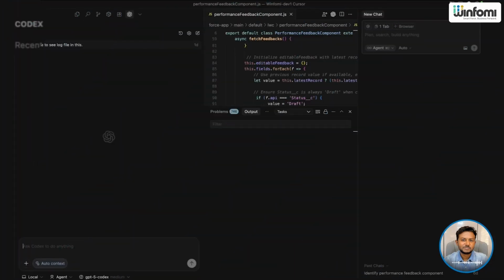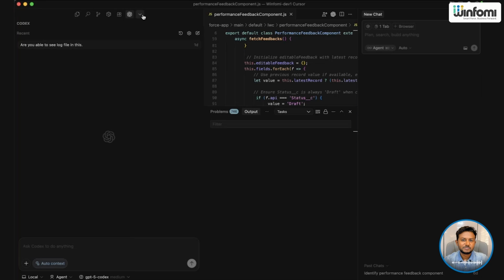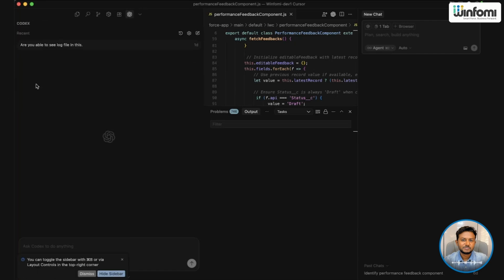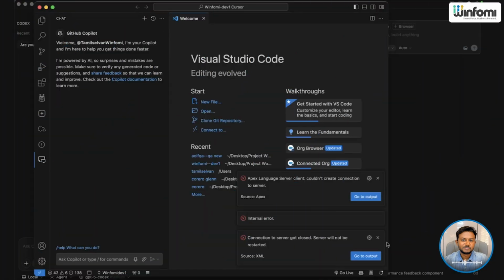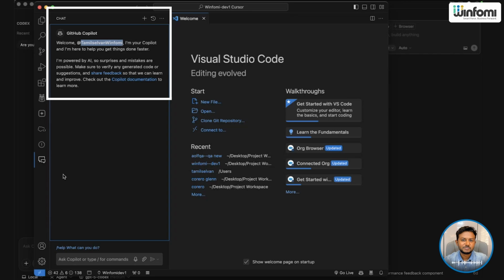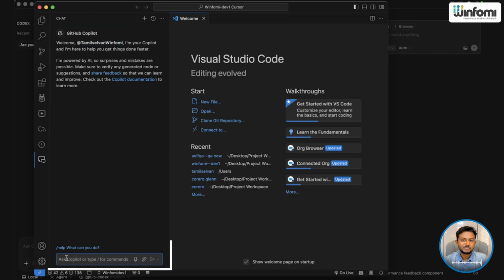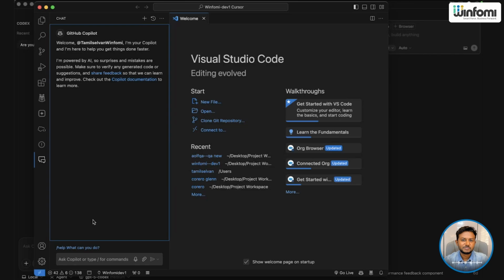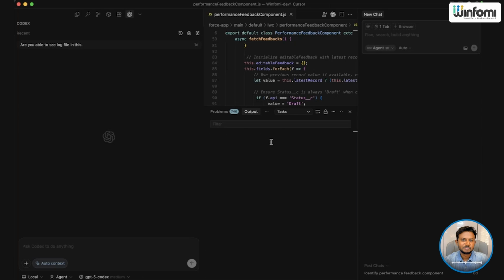The BEST AI Coder for Developers: ChatGPT vs. Copilot vs. Codex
We settle the biggest debate in development: Which AI is truly the best coding assistant? We put ChatGPT, OpenAI Codex, and GitHub Copilot through brutal, real-world programming challenges, including generating, testing, and saving code for local deployment.

Stop coding slow. Watch now to claim your AI advantage! 🔔

In This video, We Cover:
00:00 - Introduction: AI tools for faster coding
00:17 - What is ChatGPT Codex? (Installation & Extensions)
00:30 - Connecting Codex to your ChatGPT account
00:46 - How Codex uses project context
01:07 - How GitHub Copilot Helps Developers
01:25 - GitHub Copilot limitations in Cursor IDE
01:40 - Overview of available tools (Agentforce, Copilot, Codex)
01:57 - The best workflow for debugging errors (Codex vs. External ChatGPT)
02:32 - Summary & advice on using AI assistants